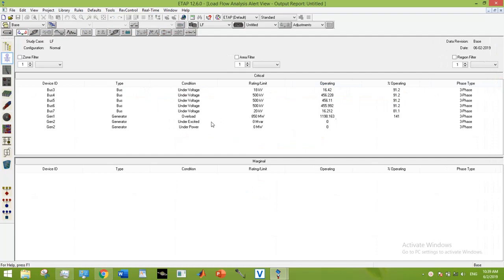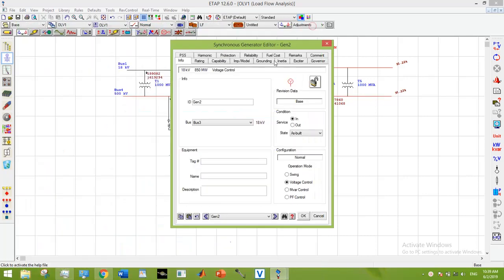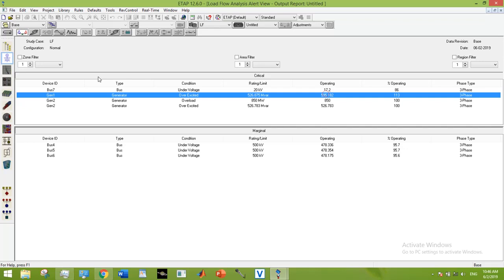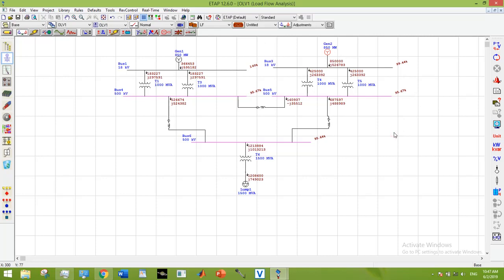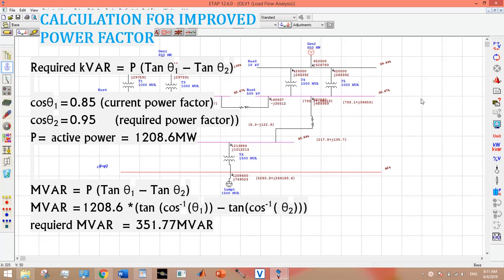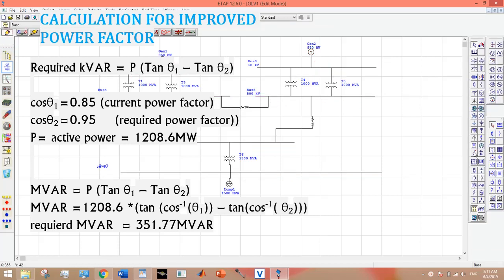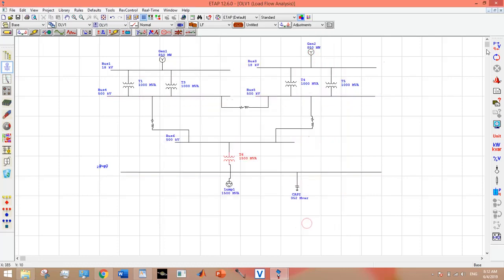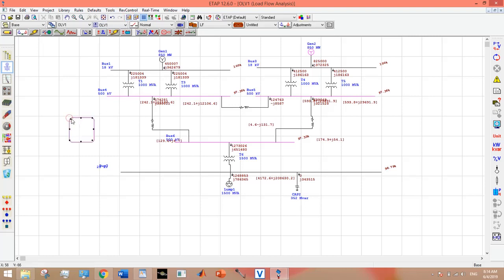LOAD FLOW ANALYSIS OF A DOUBLY FED INTERCONNECTED SYSTEM on ETAP PART TWO